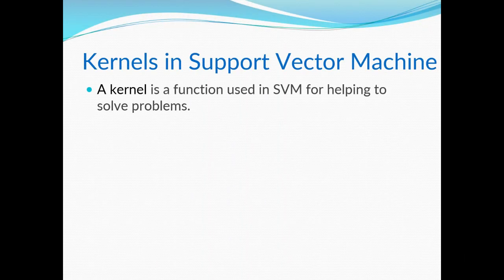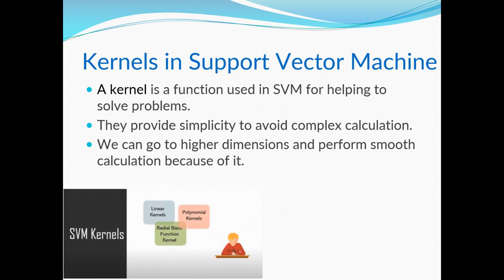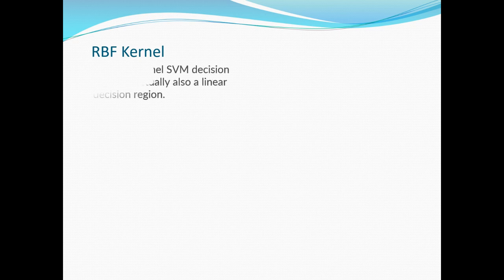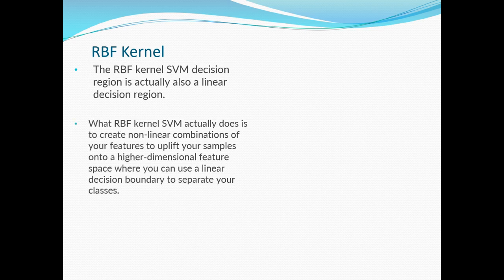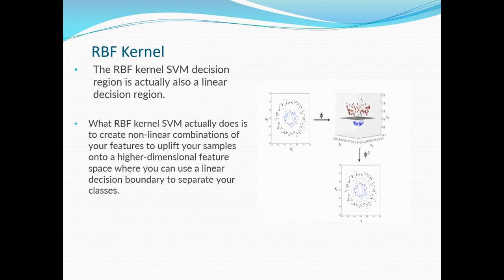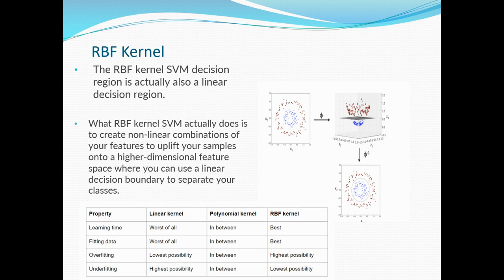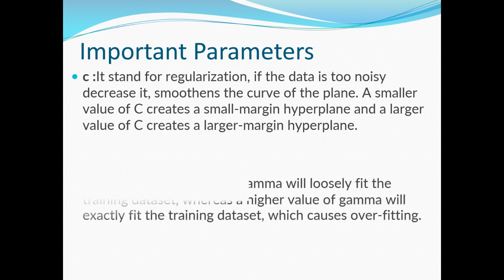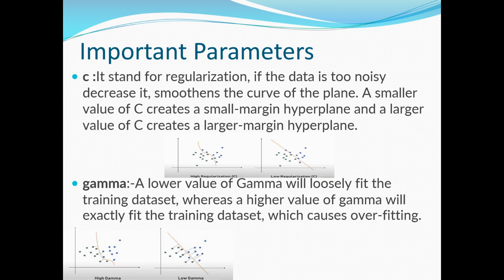Video#16, Lesson#7: Types of Kernels in SVM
Hello People,
And please tell me if you have any other ideas I could use,
Bye!!